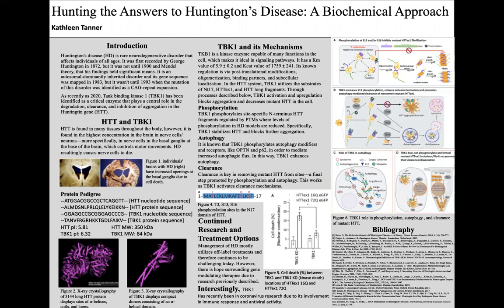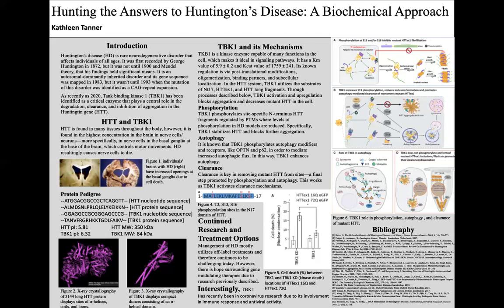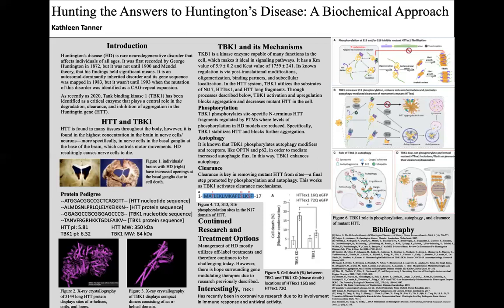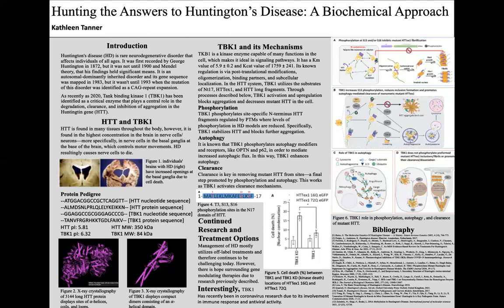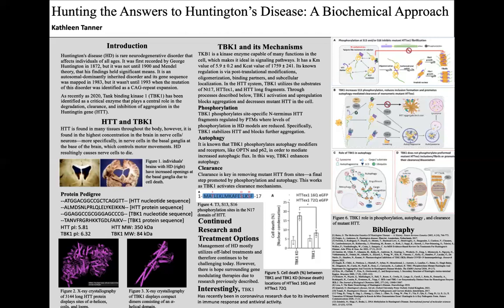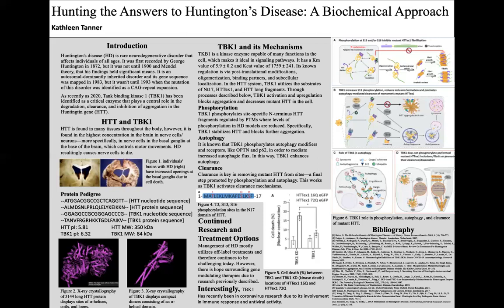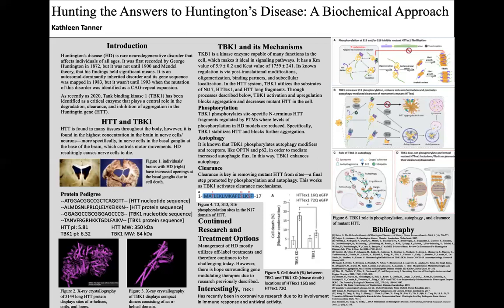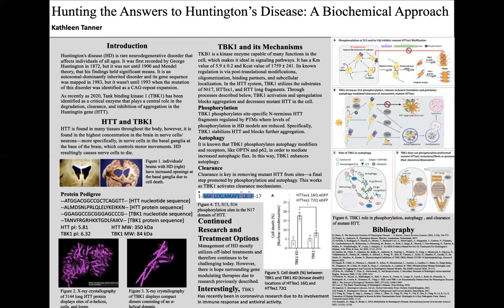Huntington's Disease, HTT, and TBK1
Poster presentation of HD associated with CHM 260 Intro to Biochemistry of NVCC